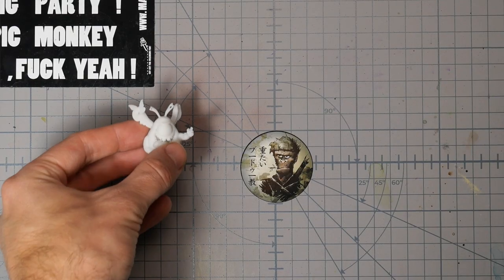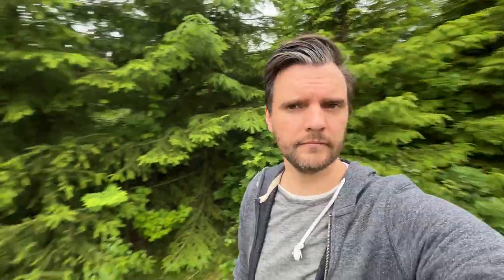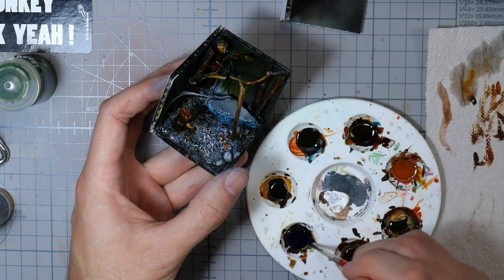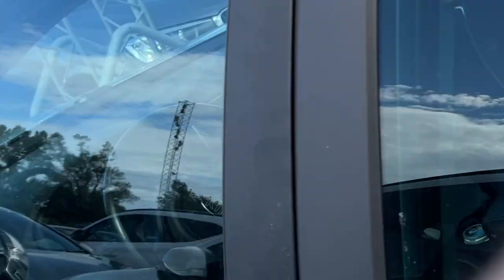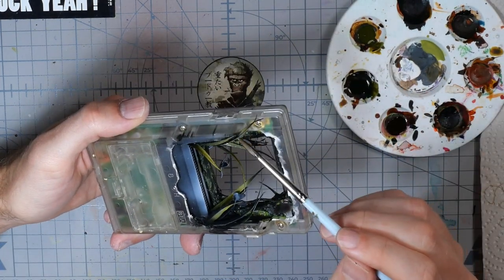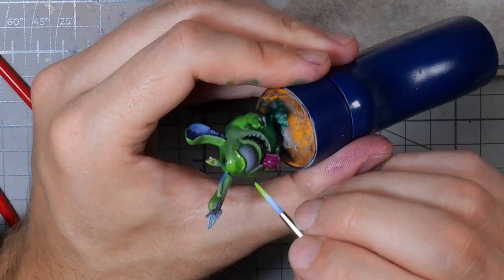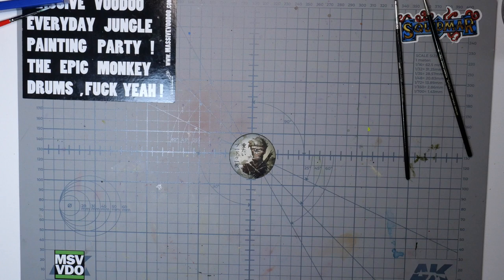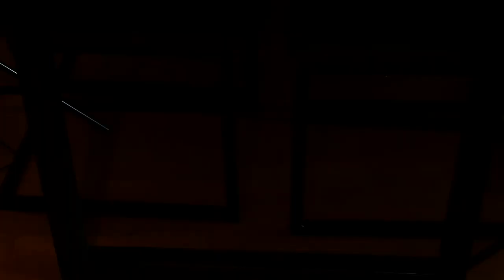DIORAMA inside GAMEBOY With LIGHTS and MOVMENT !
Trying to do the mascot some justice and build him a diorama inside of a gameboy!
this project was a long one and was about testing stuff I've never done before as well as adapting and going with the flow.

My community , please come and join us !

If you wanna support me and get something cool to wear while painting !